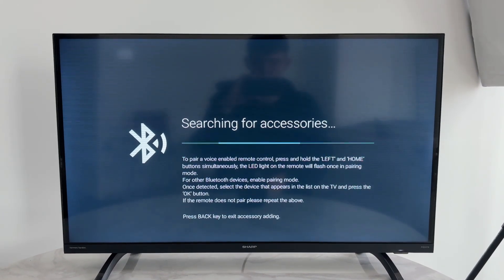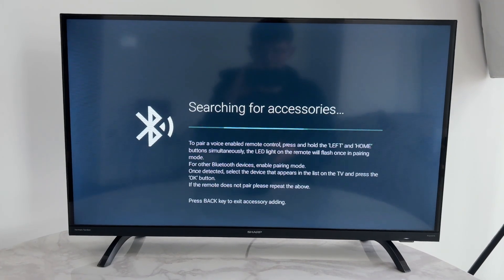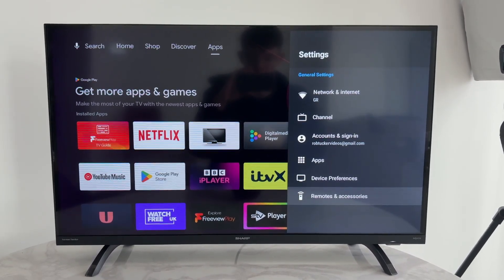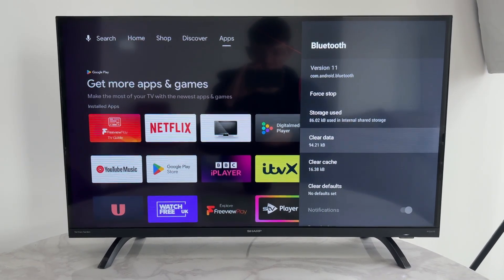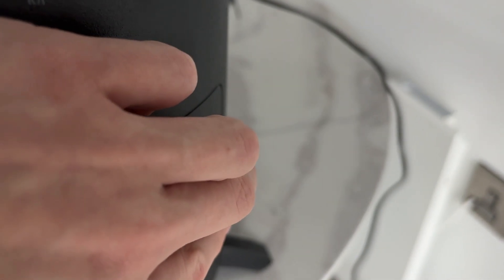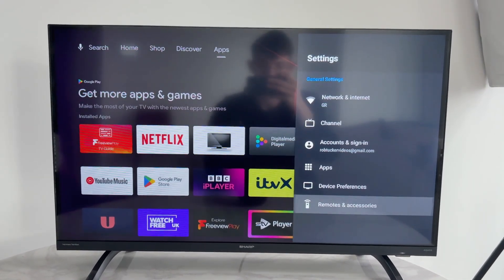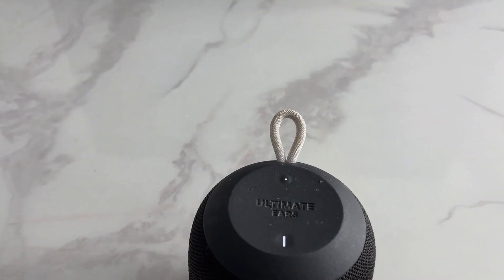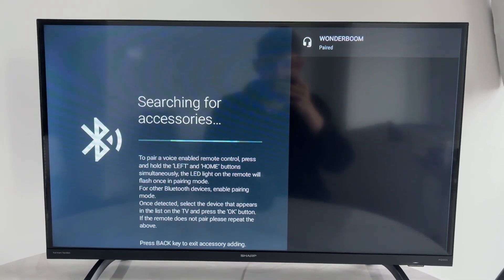How To Fix Bluetooth Pairing Problems On Android TV - Step By Step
Learn how to fix bluetooth pairing problems on android tv in this video.

GuideRealm